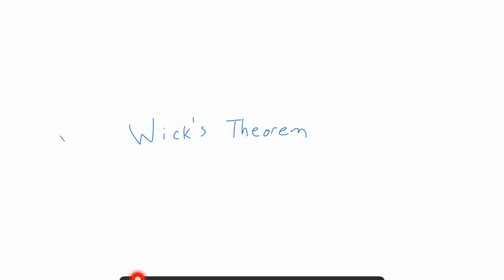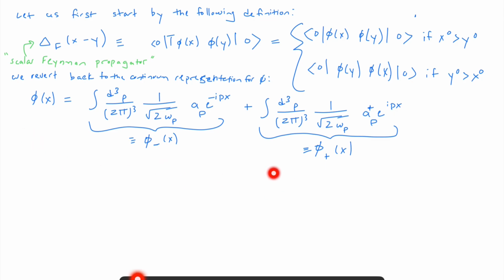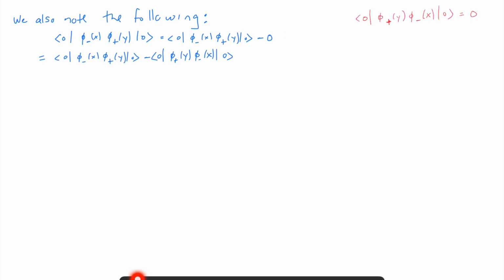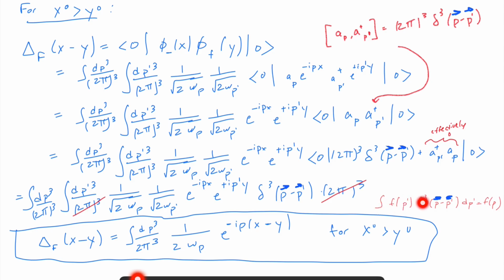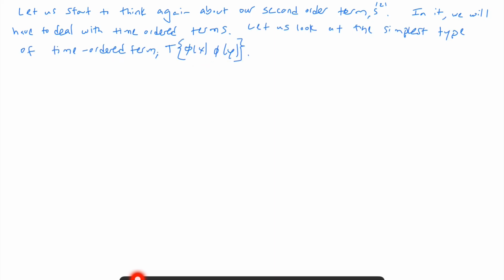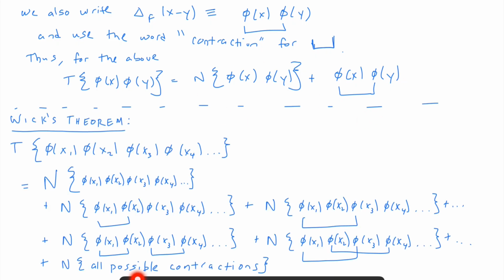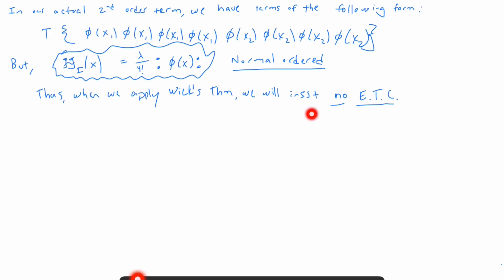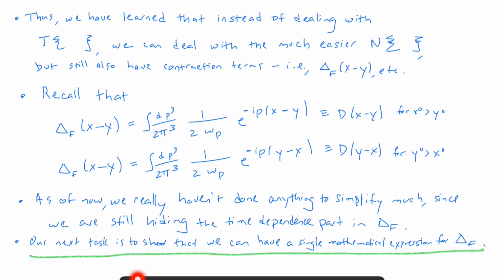Quantum Field Theory Lecture 12 Wick's Theorem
In the prior lecture, we used Dyson’s expansion to calculate the zeroth and first order contribution for 2 to 2 scattering.  We now begin to tackle the second order term.  However, here we will have to deal directly with the time ordering operator that is part of Dyson’s equation.  Dealing with the time ordering operation is difficult mathematically, whereas dealing with the “normal ordering operation” is much easier when we perform our calculations.  Wick’s Theorem is a most useful tool in QFT, since it allows us to convert the time ordering operator into normal ordering operators.  There will be some other terms that arise in Wick’s Theorem called “contractions” or “Feynman propagators,” which we will also define and calculate in this lecture.